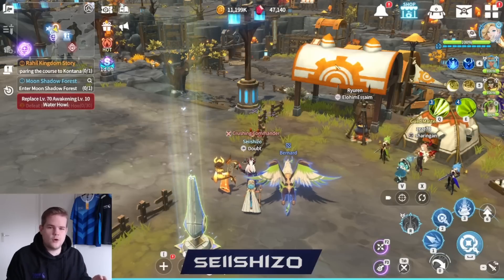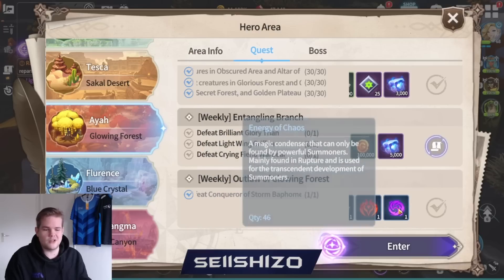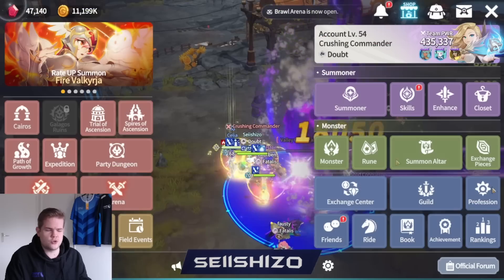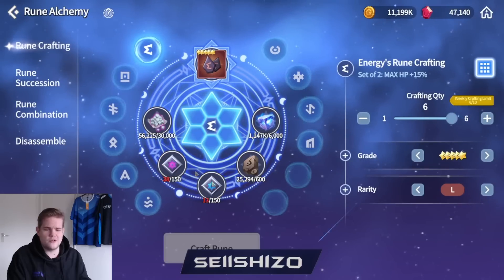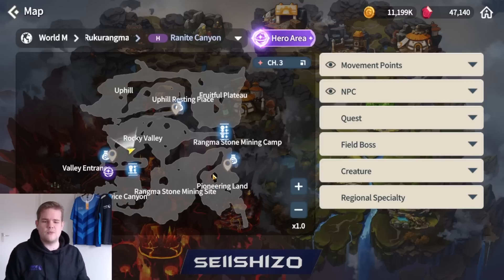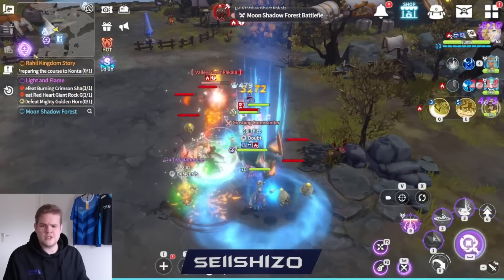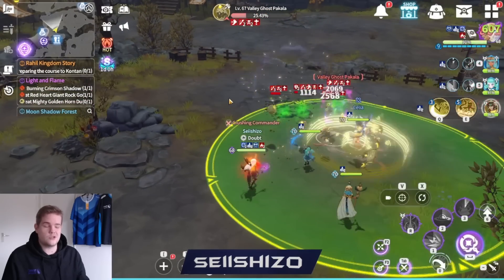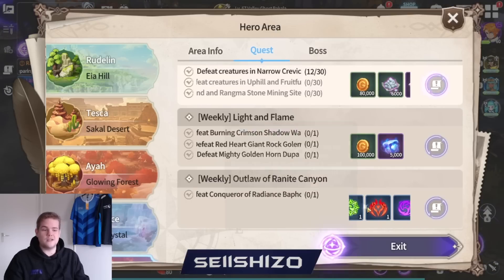Hero Area Guide - Best Gold AFK place? Trans Pieces?! - Summoners War Chronicles